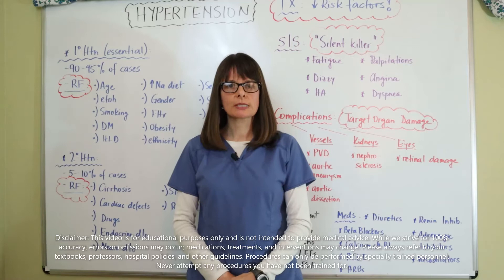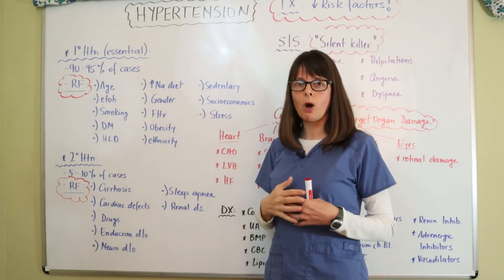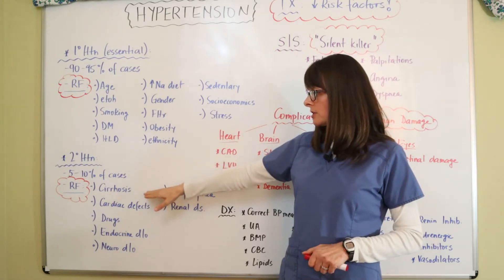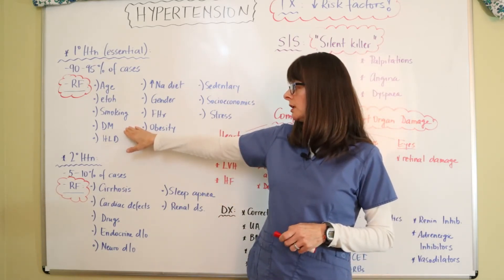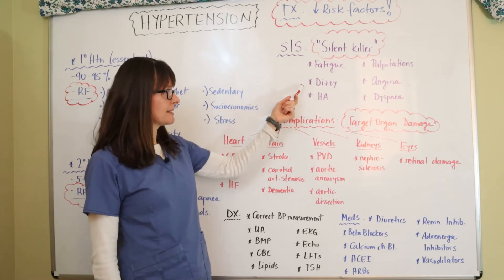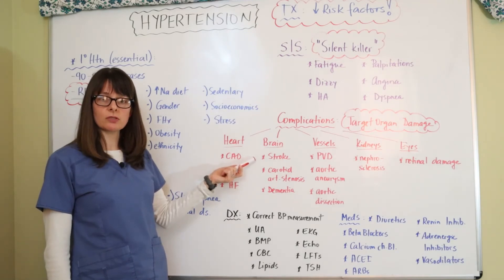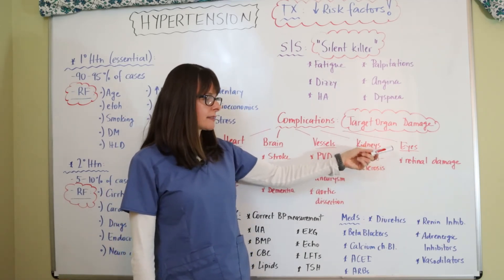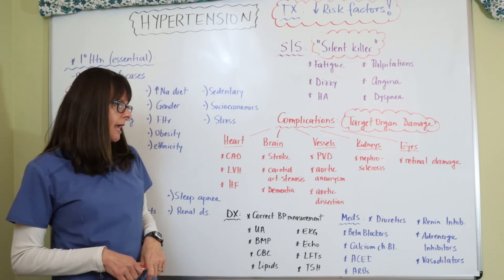Hypertension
This video explains the difference between primary (essential) and secondary hypertension. It also discusses lifestyle changes and different medications to treat this disorder. Complications and diagnostic tests are addressed. Please refer to the list below for more information and videos that pertain to this important topic.